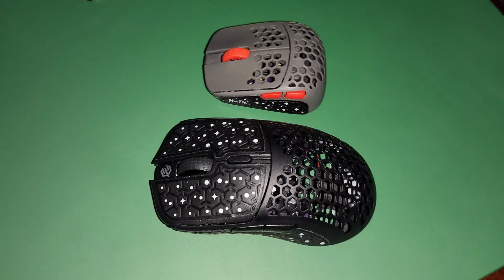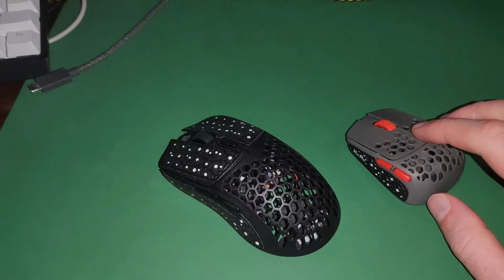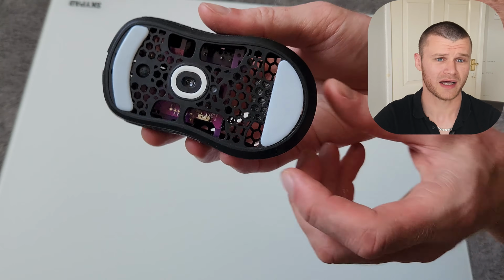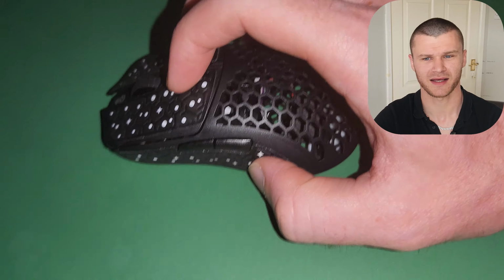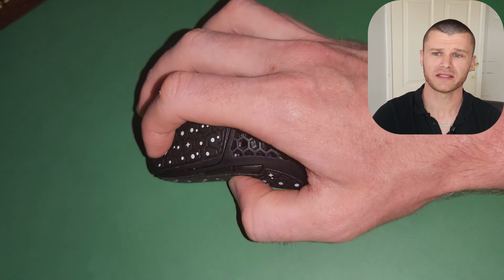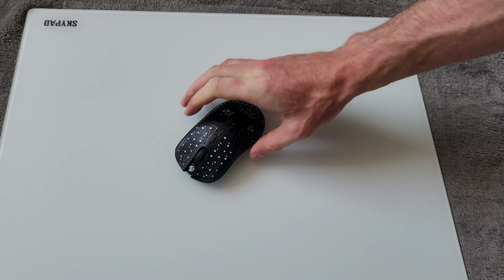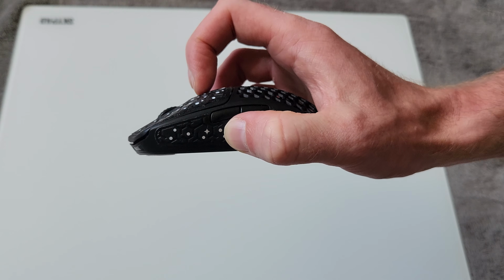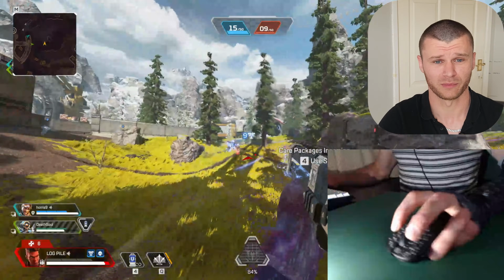G Wolves HTX Review : Fingertip and Claw Grip Endgame?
G-Wolves HTX Ace Review. I love the HTX and consider it the best mouse for fingertip and claw grip. It's also a pretty solid alternative to the Final Mouse Ultralight X if you want a lightweight mouse for fingertip grip.

00:00 WHY IT'S THE GOAATTTT
01:05 What it offers over the HSK
02:12 Coating
02:40 Build Quality
03:26 Mouse Feet
04:06 Shape Breakdown
05:11 Claw and Fingertip Experience
06:28 HSK Issues are HTX issues?
07:18 Button Implementation
07:44 Battery
08:45 Upcoming Products
10:05 Well done G Wolves

G Wolves HTX Ace Review
HTX Ace
HTX 4k
HTX
Gaming Mouse
Ultra Light
Lightweight
Fingertip Grip
Claw Grip
Best Mouse